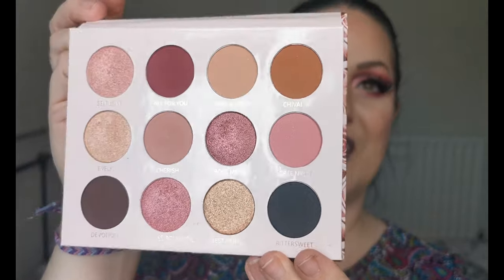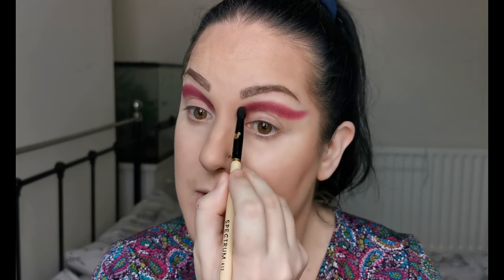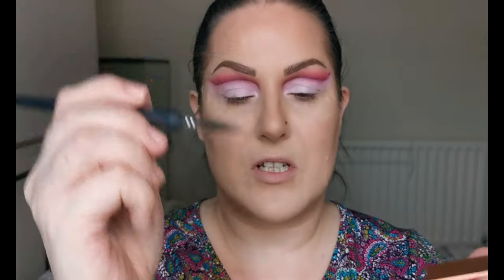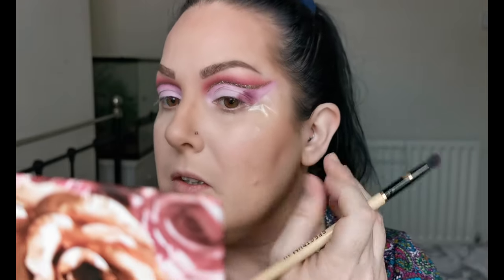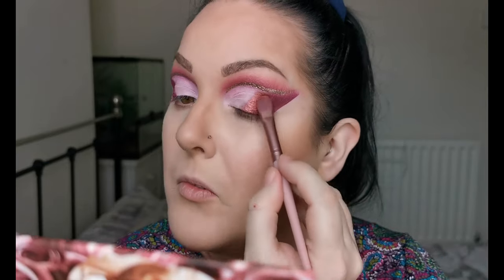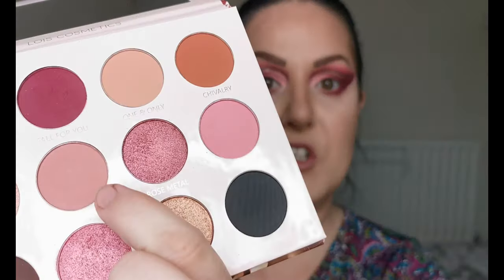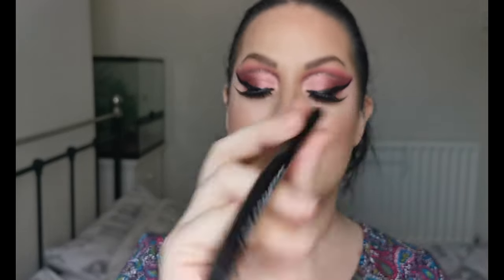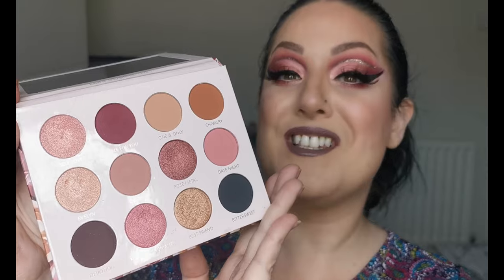Valentines Day look using the Lois Cosmetics Rose Metal palette | The perfect Valentines palette!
In today’s video I am creating a Valentines Day look using the Lois Cosmetics Rose Metal eyeshadow palette. I think it is the perfect Valentines palette! I hope you are all having a lovely Valentines Day, and that you enjoy this video

Face:
Catrice Tensational 10 in 1 Dream Primer
Makeup by Lisa Flawless Mineral Foundation - Nude
ELF 16hr Camo Concealer – Light Sand, Medium Sand
SOSU Contour Stick – Cool
Makeup by Lisa Finishing Powder - Matte
Too Faced Cocoa Contour Palette
Kiko Milano Unexpected Paradise Bronzer – 02 Universal Sienna
Makeup by Lisa Highlighter – Pink Sunshine
Makeup Obsession So Dope Fixing Spray
Eyes:
MUA Makeup Academy Brow Define Micro Eyebrow Pencil – Dark Brown
BPerfect Perfect Prime Eye Shadow Priming Base
P Louise Base – Rumour 0
Lois Cosmetics Rose Metal Eyeshadow Palette
Lois Cosmetics Easy Reign Liquid Metal Eyeshadow - Throne
Colourpop Crème Gel Liner – Extra Frosting
Lois Cosmetics Fine Style Eyeliner – Black
Barry M That’s How I Roll Mascara
Dramatique Boutique Lashes - Paigey
Lips:
Melt Matte Lipstick - Stepford

Thumbnail background picture – Photo by Dev Abhiram on Unsplash